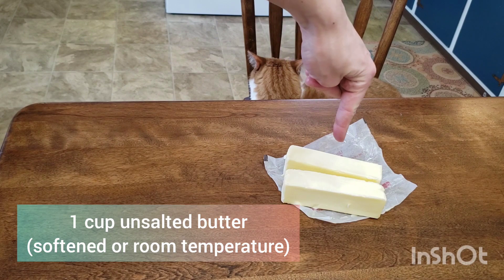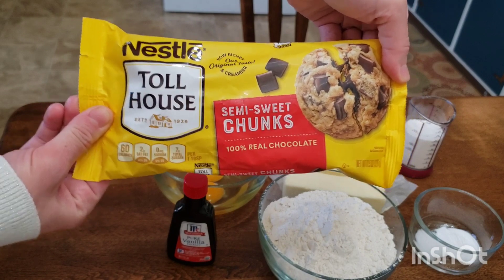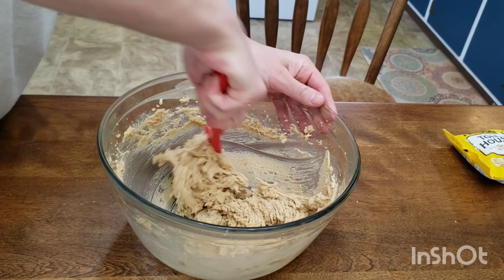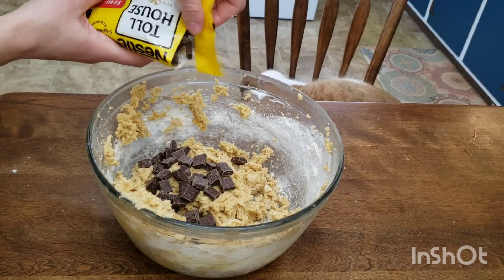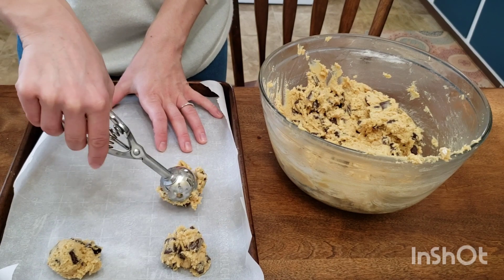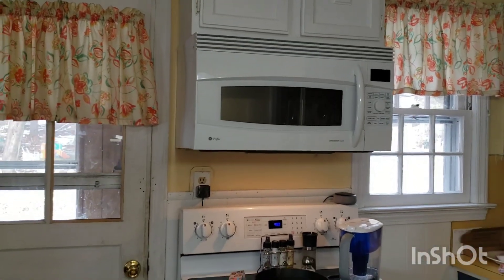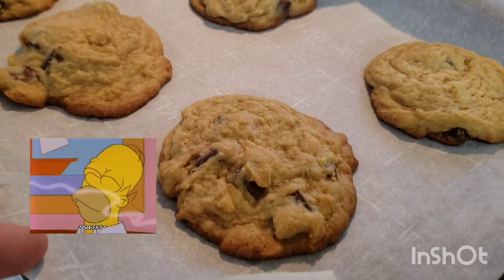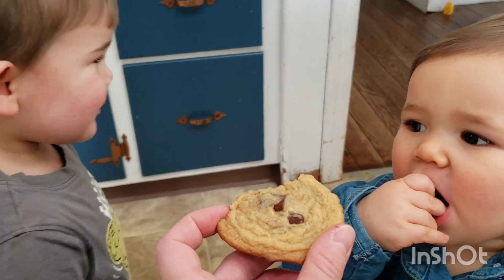The BEST Pudding Chocolate Chip Cookies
This recipe make the SOFTEST Chocolate Chip Cookies that taste like the perfect Chocolate Chip Cookie!!